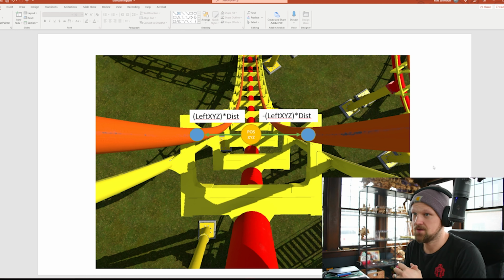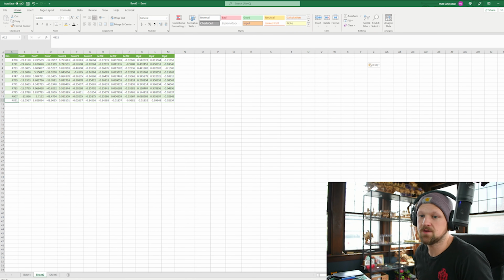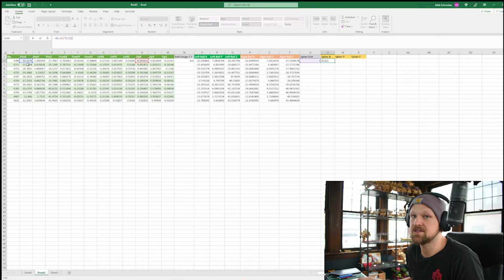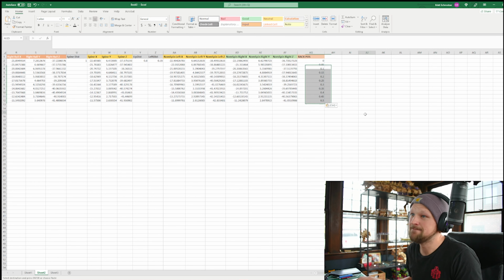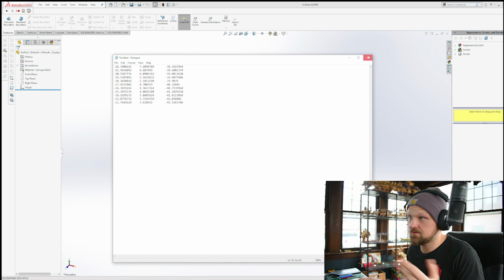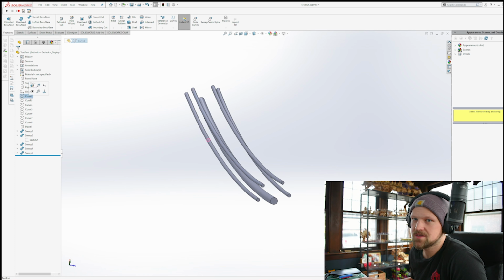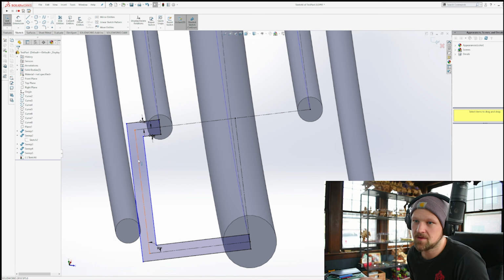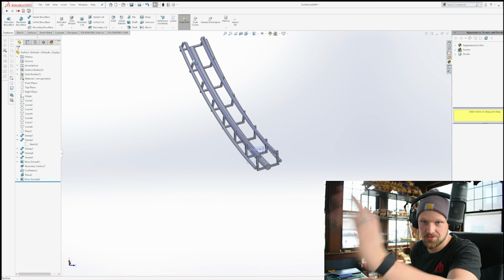Design For Fabrication - Ep. 2 - Design Arrow 4D Track in CAD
Design For Fabrication is a playlist that I will be building to show how you can take your Nolimits creation to the next level and fabricate the track!

Episode 2:
In this episode we will take a look at how to use the data from nolimits to then create track curves for a 4D coaster. We will take a set of points and leverage the Up, Left, Front data to setup our track skeleton. Ill then dive into a FAST overview on how to design the track in Solidworks. BUCKLE UP!

Want to hear more on Alan Schilke? Check out this awesome interview!

What to expect:
0:00 Intro
1:02 Overview of Data Setup
3:57 Setup Excel Data for rail curves
13:21 Designing the track in SolidWorks
19:06 Adding a crosstie